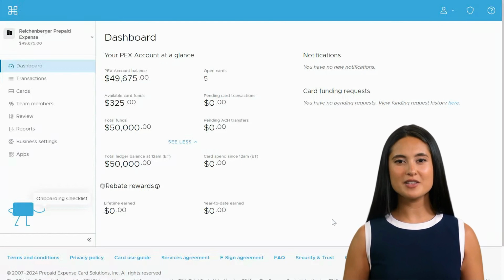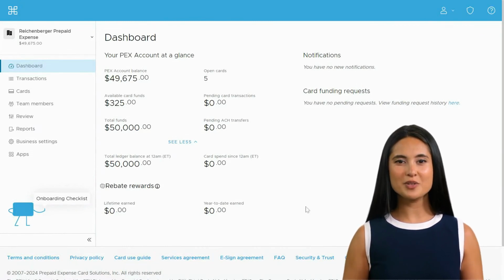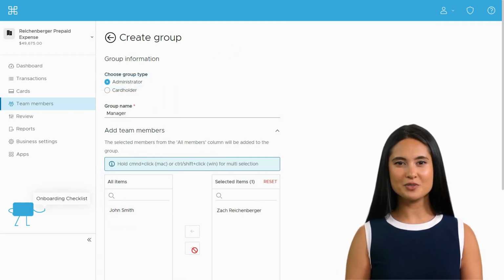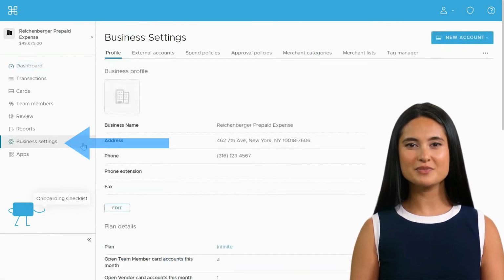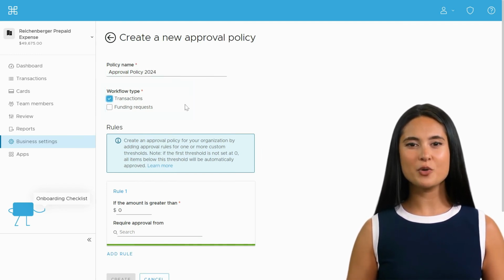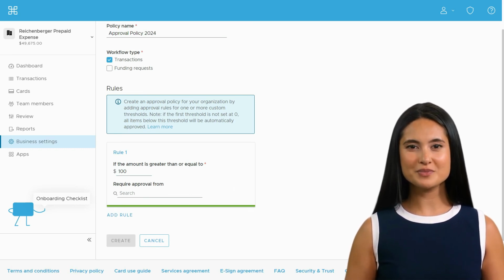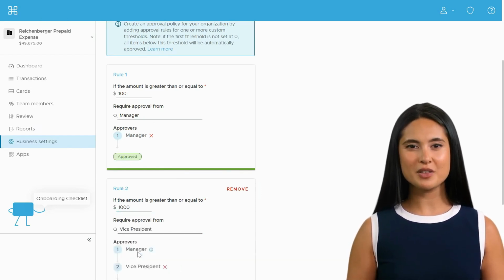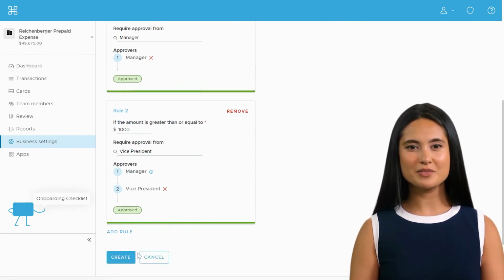Setting up PEX approval workflows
Learn how to set up approval workflows in PEX. This training video walks
administrators through creating approver groups, building a multi-tier
approval policy and enabling it so large purchases and funding requests
automatically route to the right people.

What's covered:
00:00 – Introduction to approval workflows and why they matter
00:14 – Step 1: Creating approver groups based on your org hierarchy
00:28 – Navigating to Team Members to create a group
00:37 – Choosing administrator group type and adding admins
00:54 – Step 2: Creating an approval policy in Business Settings
01:06 – Selecting a workflow type: transactions or funding requests
01:19 – Setting threshold rules and which admin group approves each tier
01:29 – How auto-approval works for transactions below the first threshold
01:34 – Setting $0 as the first rule to require approval on all transactions
01:46 – Example: manager approval over $100, VP approval over $1,000
02:06 – Saving your approval policy
02:12 – Step 3: Enabling your approval policy

❓ Frequently asked questions:

What is an approval workflow in PEX?
→ An approval workflow is a policy that automatically routes transactions
or funding requests to specific admin groups for approval based on dollar
amount thresholds you define.

How do I create an approver group in PEX?
→ Go to the Team Members page, click the Groups tab, select Create New
Group, choose Administrator as the group type, name the group, add the
relevant admins and click Create Group.

How do I set up an approval policy in PEX?
→ Go to Business Settings, click Approval Policies, then Create New
Policy. Enter a name, select the workflow type, set your threshold rules
and assign an admin group to each threshold, then click Create.

What happens to transactions below the first threshold in a PEX approval policy?
→ Any transaction below the dollar amount set in the first rule is
automatically approved. Set the first rule to $0 if you want all
transactions to require approval.

Can I require multiple levels of approval for large transactions in PEX?
→ Yes. You can add multiple rules at different thresholds — for example
requiring manager approval over $100 and both manager and VP approval
over $1,000.

How do I activate an approval policy in PEX?
→ Go to Approval Policies in Business Settings and toggle the policy
status to on. It will immediately apply to all future transactions or
funding requests covered by that policy.

Can approval workflows apply to funding requests as well as transactions?
→ Yes. When creating a policy you can select either transactions or
funding requests as the workflow type.